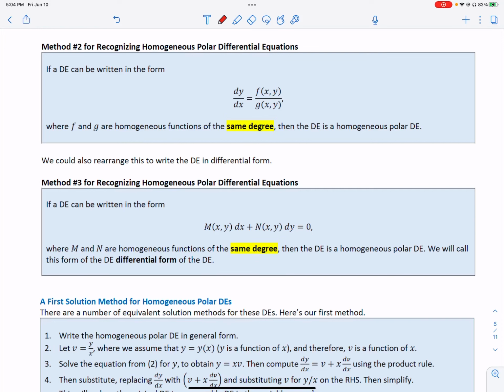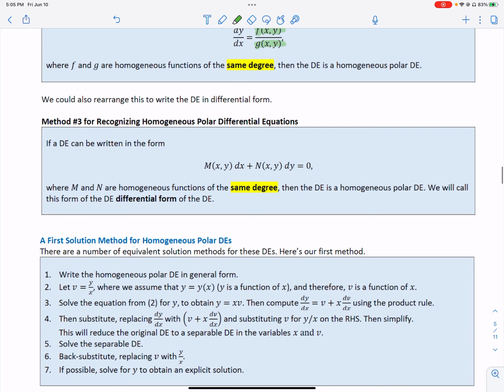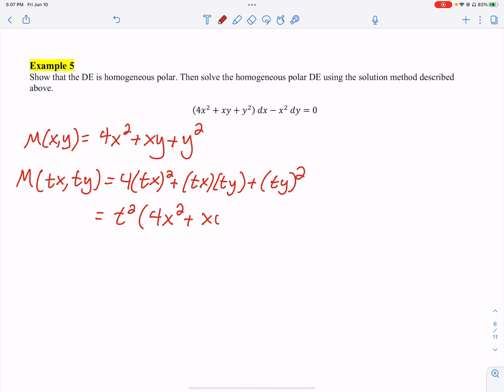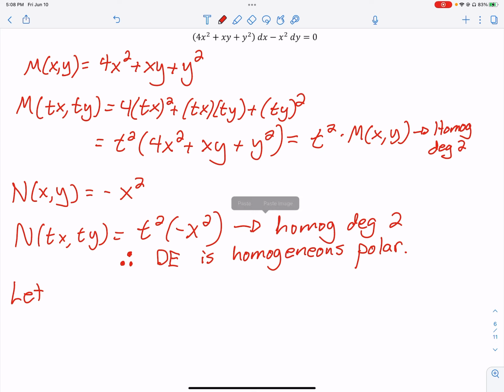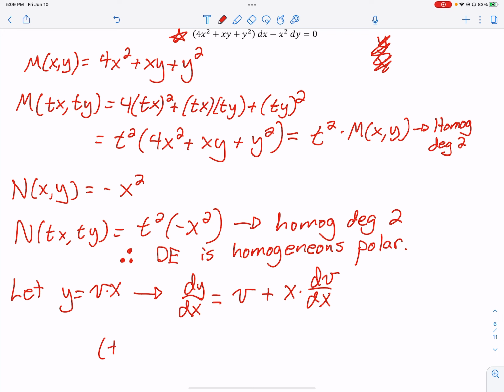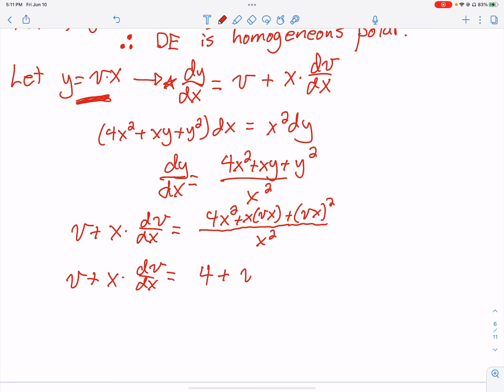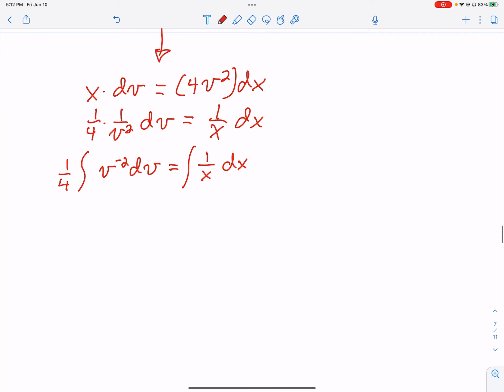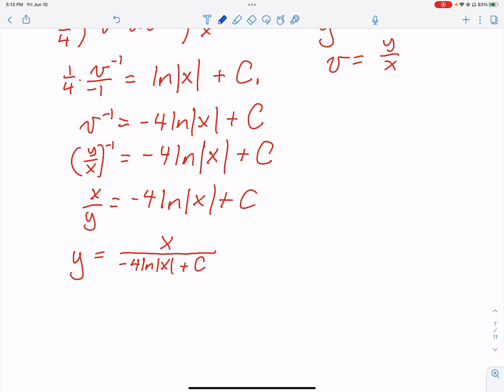17. DE Section 2.6 Part 1.2